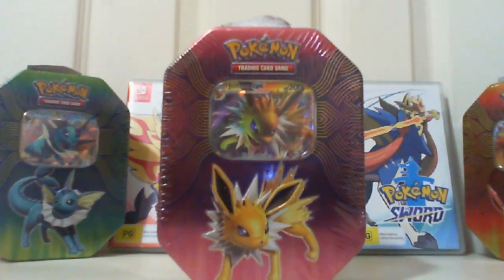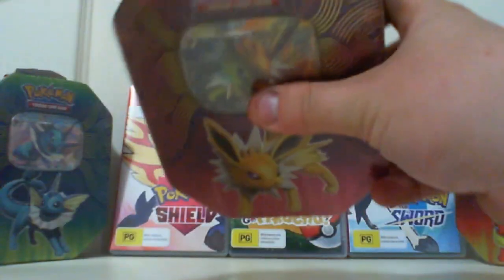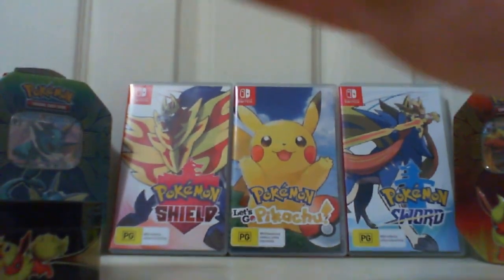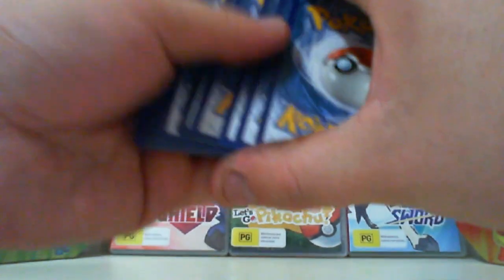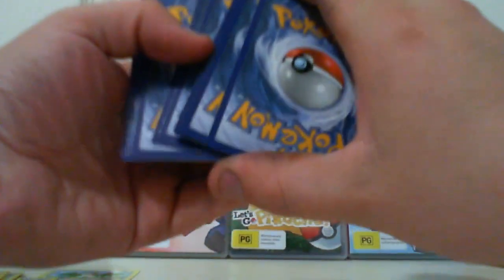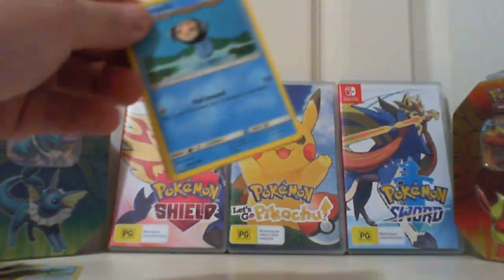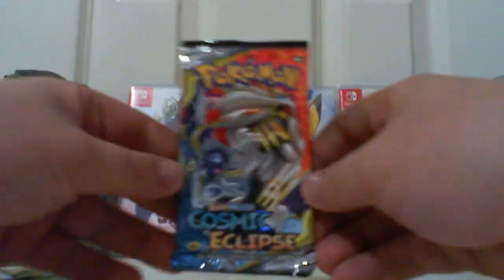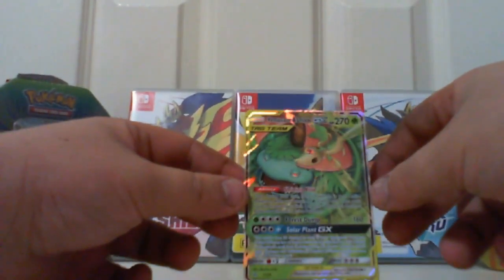Opening A jolteon GX Tin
Hey Everyone welcome to a new vide in todays video I open up a jolteon gx tin i hope you enjoy